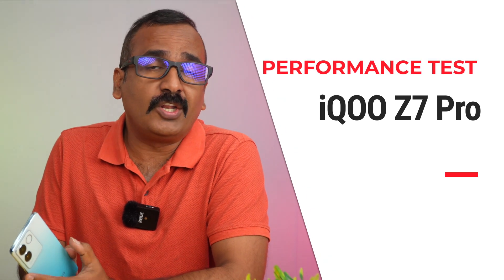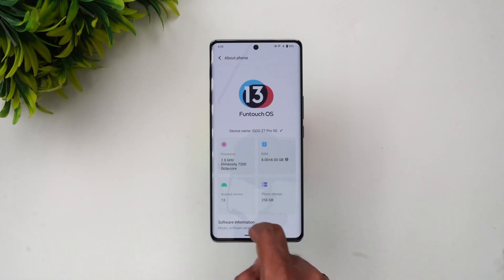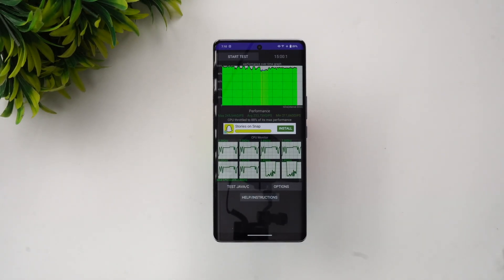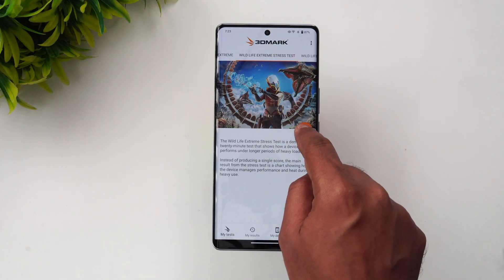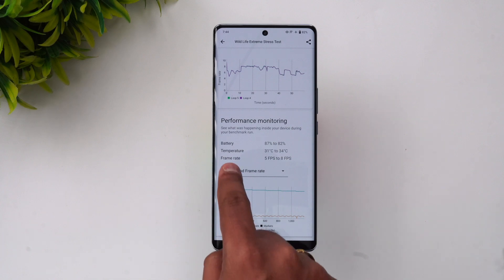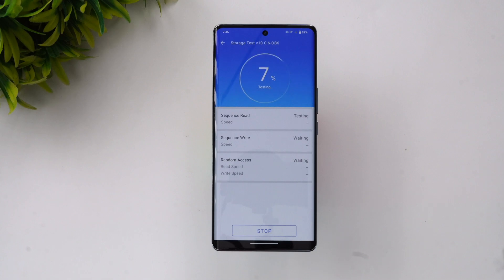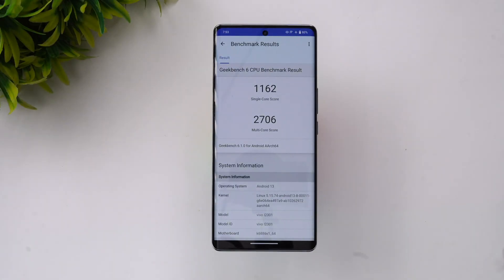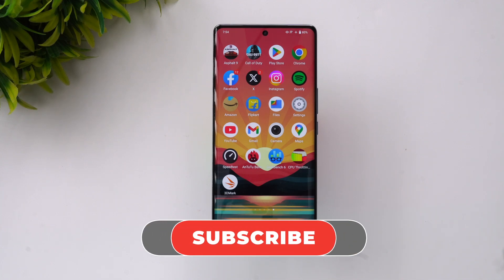iQOO Z7 Pro Performance Testing | Throttling, Stress Test, AnTuTu, Geekbenck, Battery drain